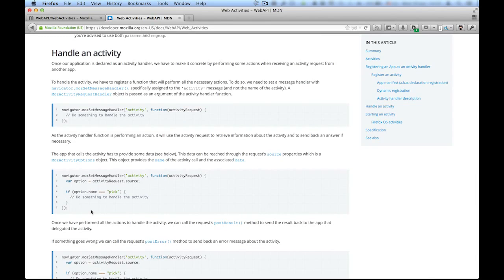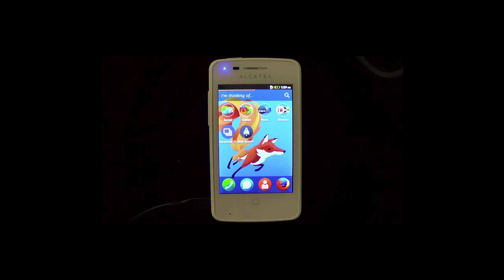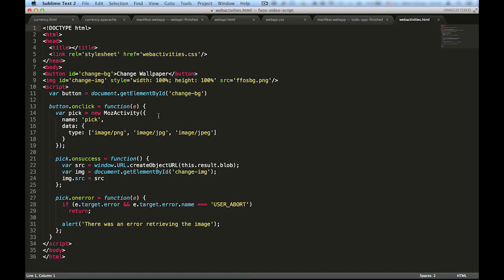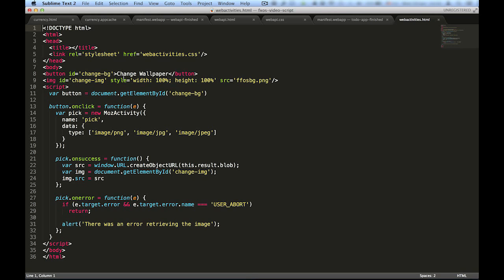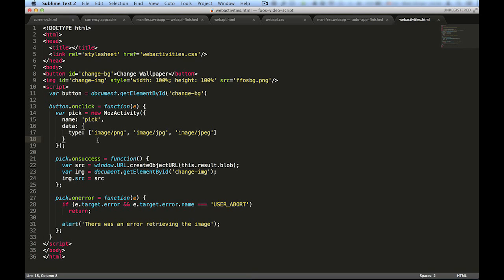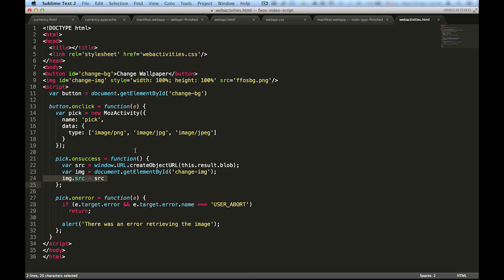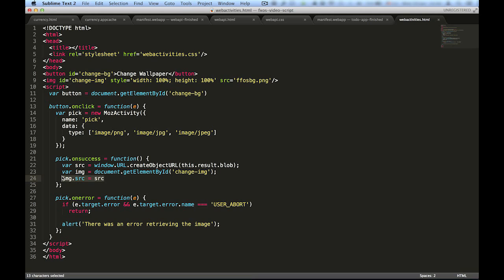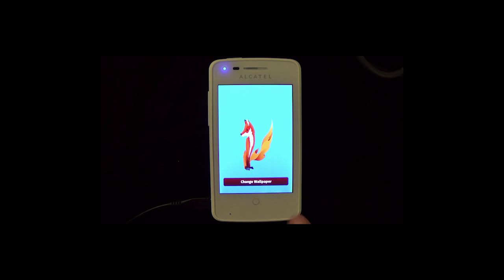FirefoxOS App 開發入門：Web Activities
Web Activities 可讓 Web API 存取特定裝置中的硬體。Web Activities 並非讓 API 直接與裝置溝通，而是在裝置上建構 App 的生態系統，讓 App 互相溝通。舉例來說，App 不會直接存取相機卻是要求圖片，讓裝置的使用者可透過自己最愛的 App 取得圖片；如此對安全性來說特別重要。進一步了解 Web Activities：